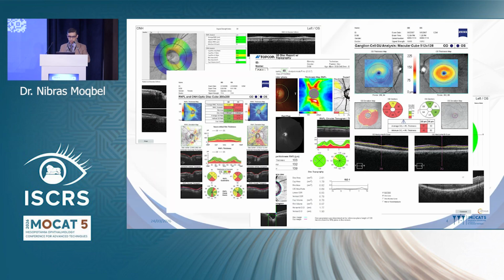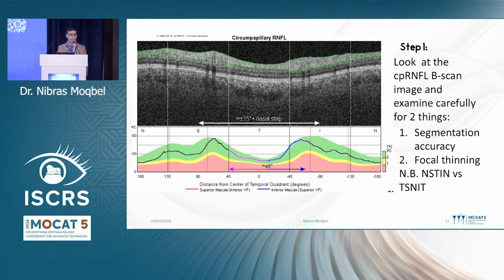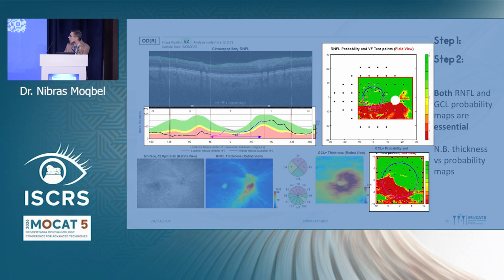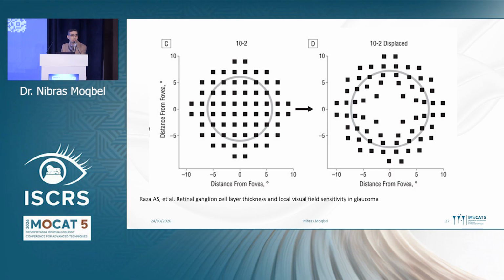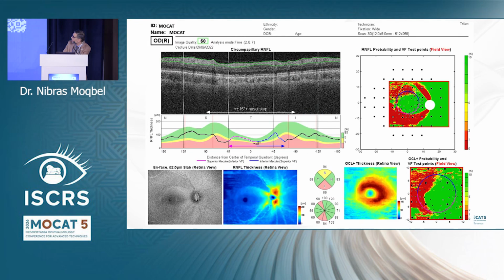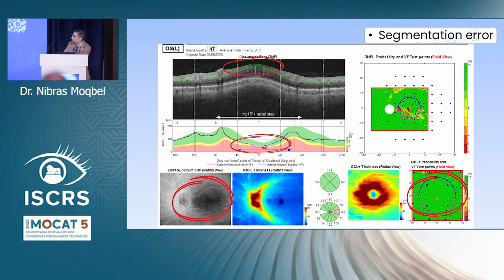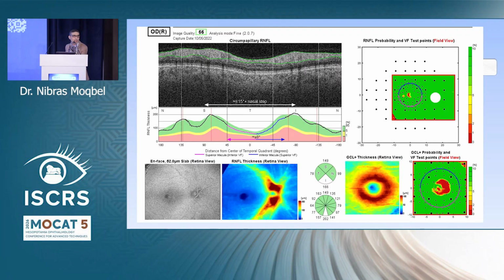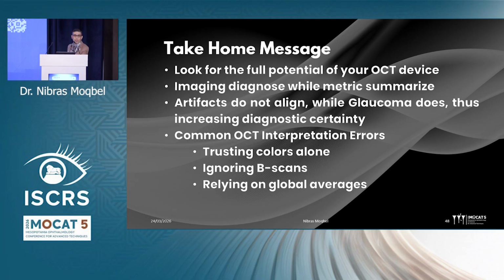OCT Interpretation in Glaucoma Cases: Don't Let The Colors Deceive You, Dr. Nibras Moqbel, MOCAT5